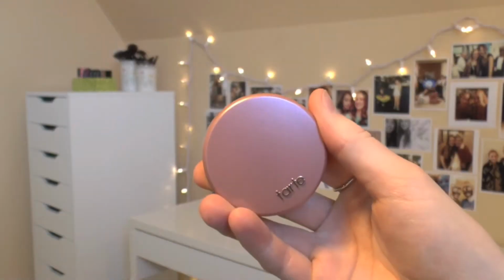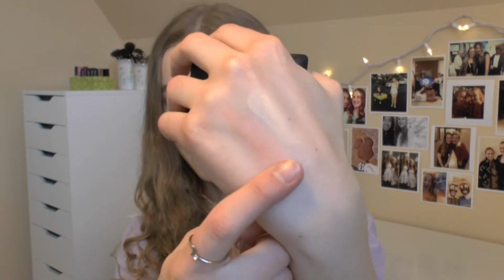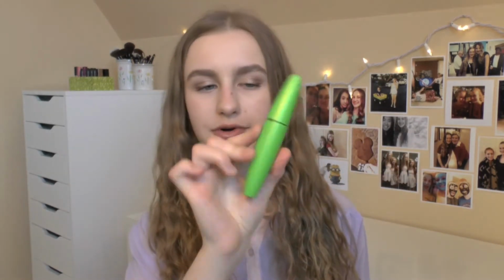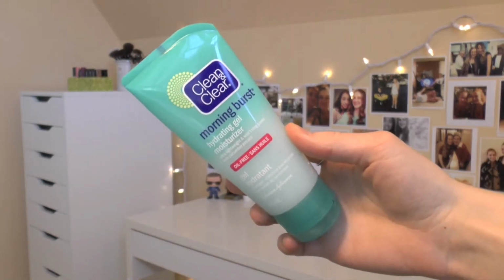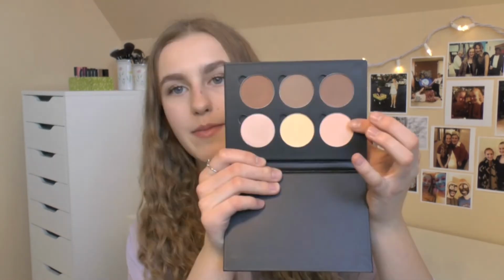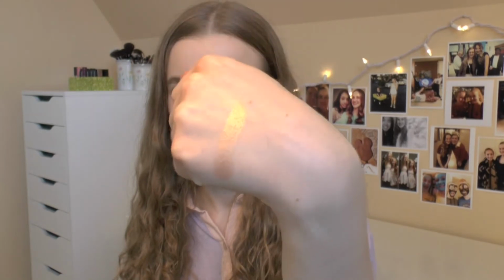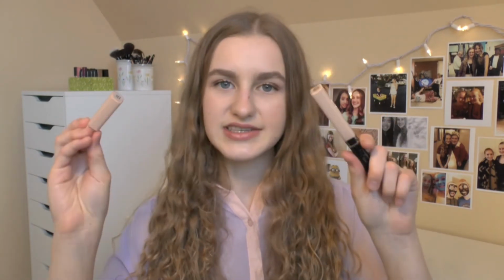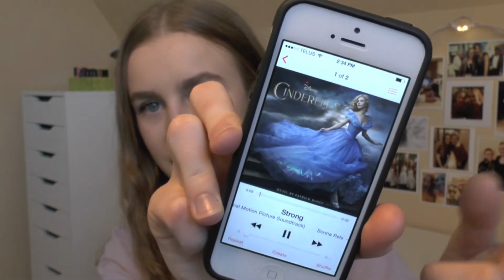March Favourites 2015! Makeup, Movies, Skincare and More!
**OPEN ME**

Products Mentioned:

Tarte Blush
Nivea Lip Butter
L'oreal Miracle Blur
NARS Albatross
Covergirl Clump Crusher
Maybelline Primer
Contour Kit
Maybelline Concealer
Elf Concealer
EOS Lip balm